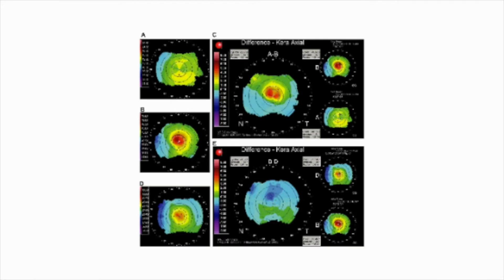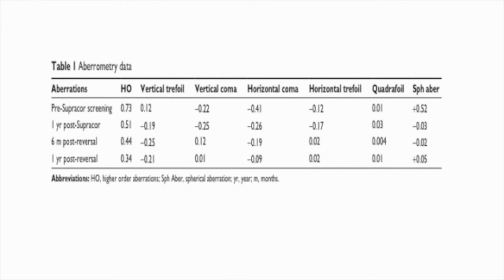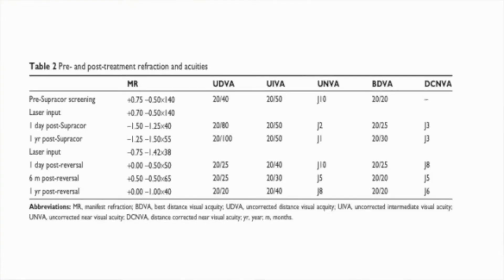Reversal of a presbyopic LASIK treatment – Video abstract [ID 72676]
Video abstract of a case report “Reversal of a presbyopic LASIK treatment”  published in the open access Clinical Ophthalmology journal by Ang RE, Reyes RM, Banzon ML.

Abstract: We report on a 72 year-old pseudophakic patient who had been implanted with a monofocal intraocular lens, and who underwent a unilateral Supracor laser-assisted in-situ
keratomileusis (LASIK) procedure to correct presbyopia and hyperopia. Uncorrected near visual acuity was improved, but the patient complained of glare, halo, reduced distance vision, and poor night driving vision due to treatment decentration. One year following the surgery, a reversal procedure was conducted with a wavefront-guided aspheric treatment to reverse the presbyopic
correction while still maintaining the hyperopic correction. This resulted in 20/25 uncorrected distance visual acuity, and it eliminated the dysphotopsia symptoms. We believe that this is the
first reported case demonstrating the ability to reverse the Supracor LASIK presbyopic procedure using wavefront-guided treatment in a case of an unsatisfactory outcome.